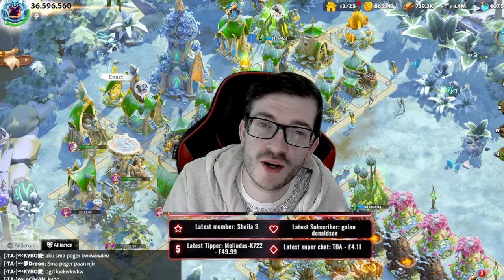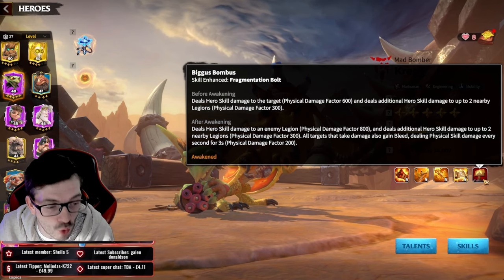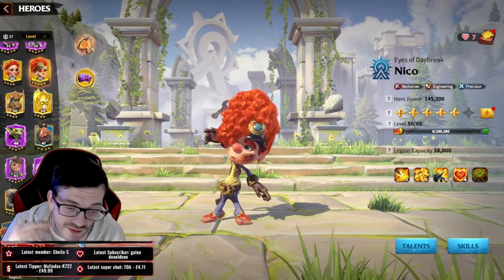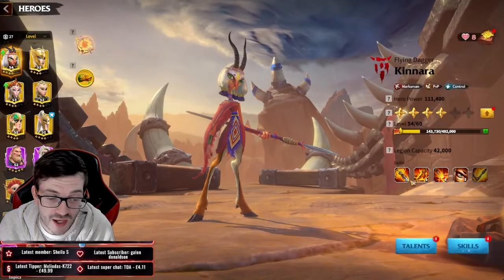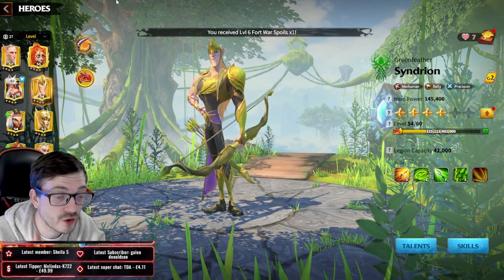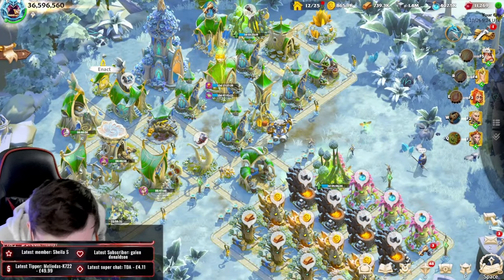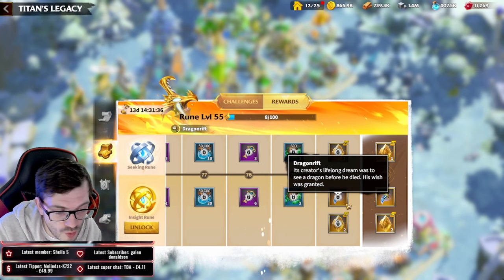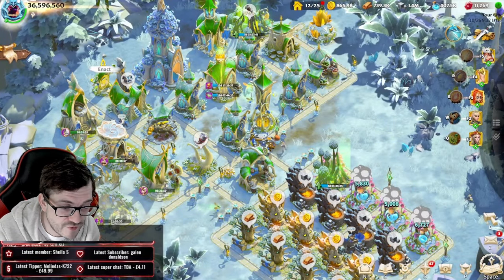STRUGGLING WITH ARCHER PAIRINGS? Well NOT ANYMORE! Archer Guide for Season 1 to Season 2!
Are you abit confused or uncertain what your archer pairings will be or how or WHEN to transition and upgrade your archer pairings? Well today imma break down the beginning, mid and end game currently in Call of Dragons!

Support MrSneakyy!

Timestamps:
00:00 Introduction